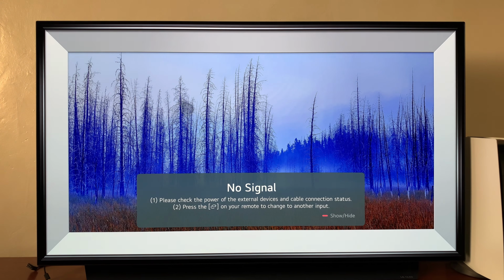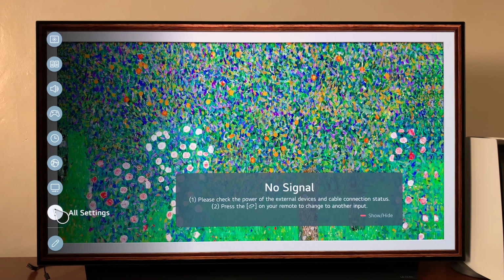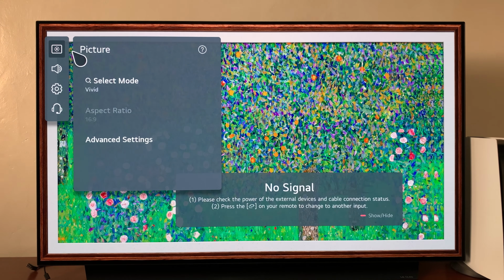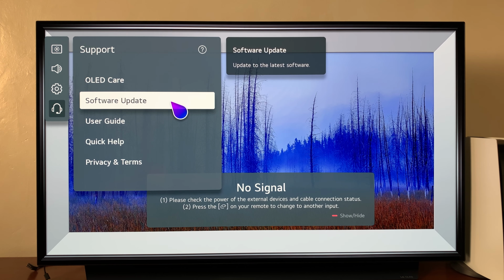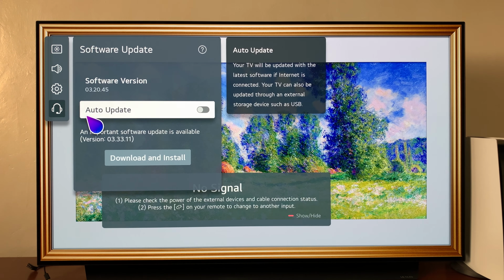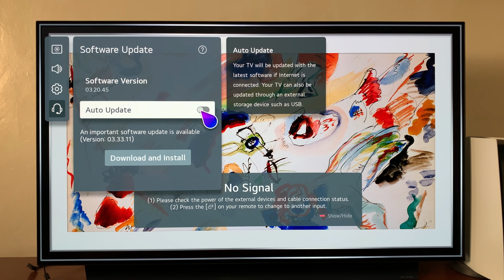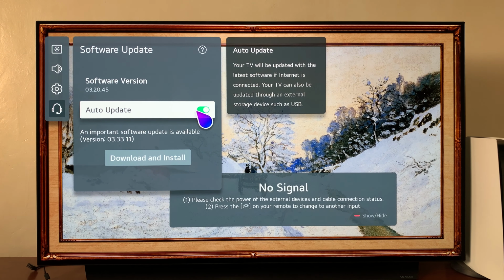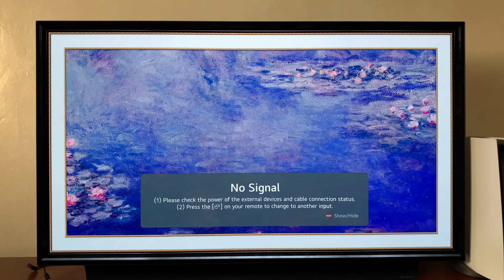LG C1/C2 Smart TV: How To Enable and Disable Automatic Updates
Learn how to enable and disable automatic software updates on your LG Smart TV for the LG C1 or C2 ranges.
Simply go to the Software Updates section and toggle the Auto-Update button on to ensure the TV's software is always up to date; or toggle it off to update it manually once updates are available.

Manually update the LG Smart TV software by clicking on Download and Install to begin the process.
However, always ensure that your Smart TV is connected to the internet for both options.

Cell Phone Tripod Adapter